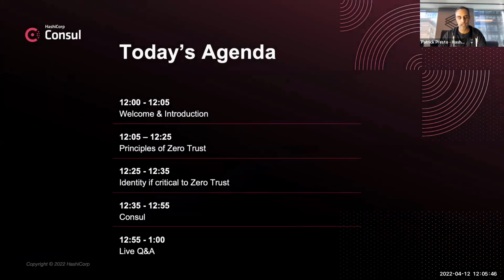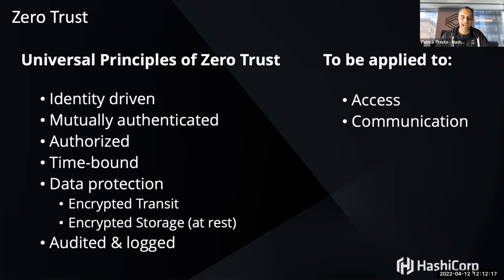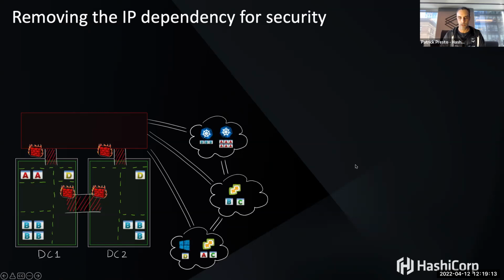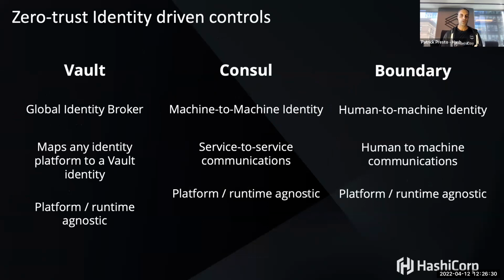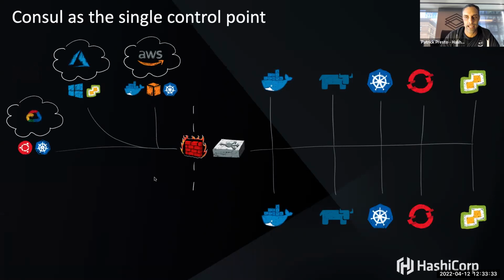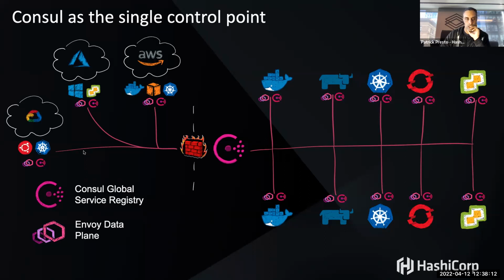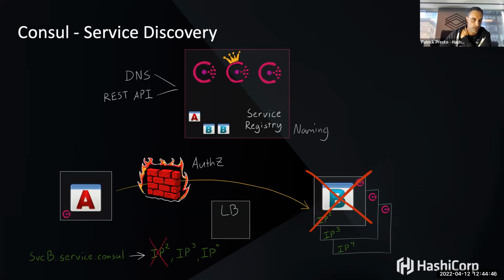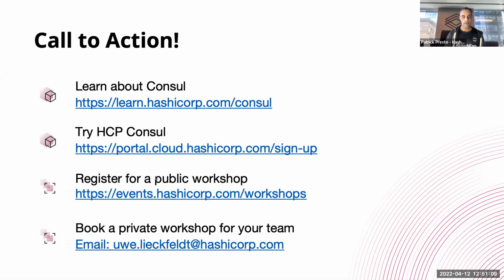ZTS + Service Mesh Strategy Day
In this session, Emerging Product Specialists Patrick Presto and Uwe Lieckfeldt break down how to deliver a zero trust security approach to cloud security and multi-cloud service networking across heterogeneous environments.

This Strategy Day session broadly showcases the key concepts with Consul's Service Mesh, including:

- How Consul facilitates Identity Based, Secure Service Networking
- Establishing Globally stable Service Identity as a basis for a Zero Trust Security Model
- Extending the Service Mesh to legacy, traditional or physical platforms
- Securely connecting containerized, virtual machine, cloud-native services
- Addressing Multi-tenancy and making Mesh consumable for the "80%"

Speakers:
Patrick Presto, Emerging Product Specialist, HashiCorp
Uwe Lieckfeldt, Emerging Product Specialist, HashiCorp